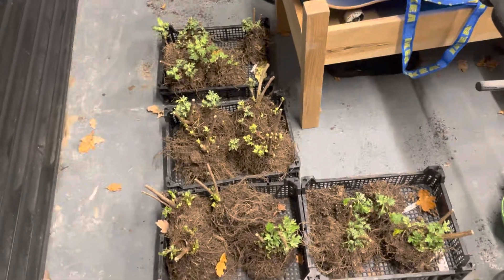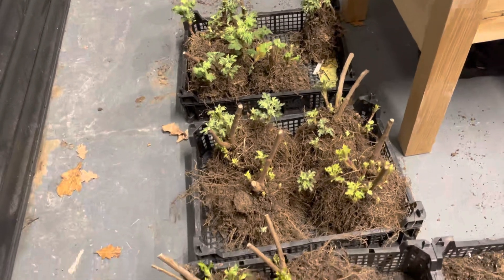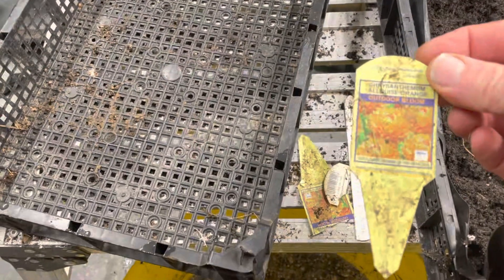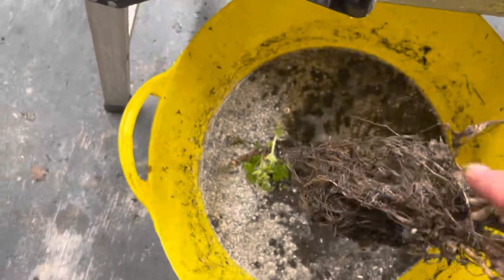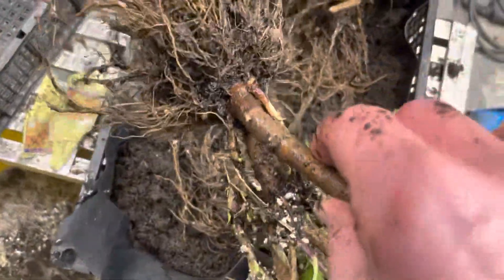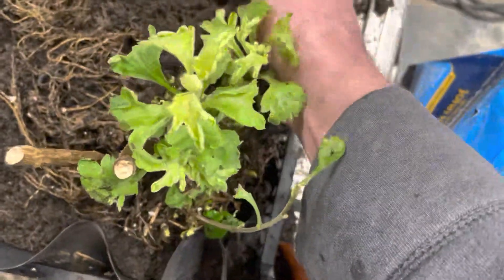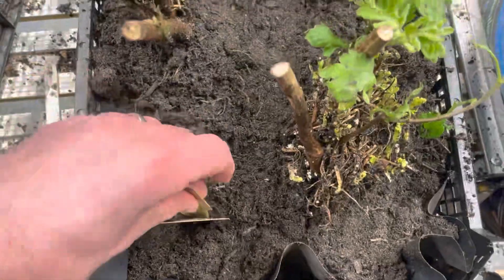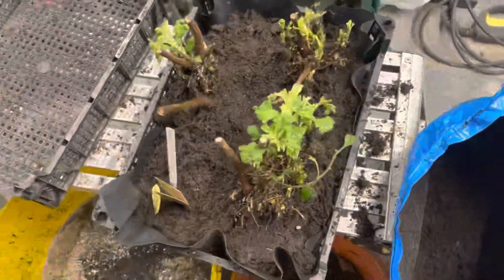Preparing Chrysanthemum Stools For Winter Storage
Cleaning And Preparing Chrysanthemum Stools For Winter Storage, Preparing Chrysanthemum Plants For Winter